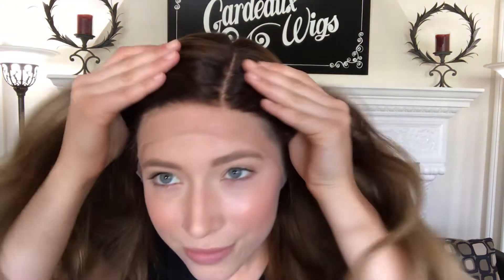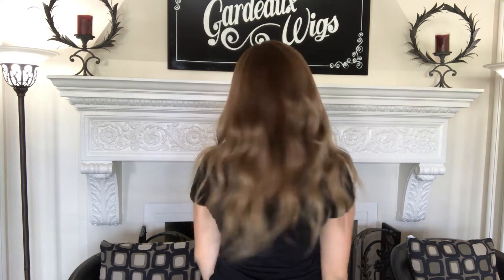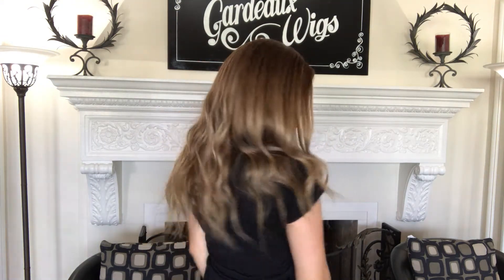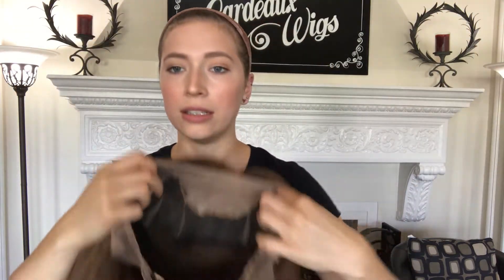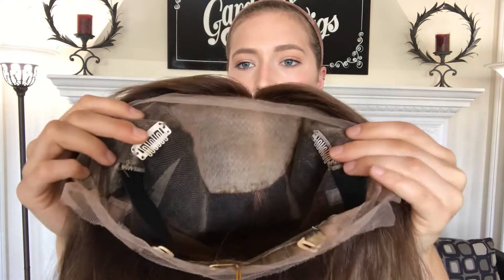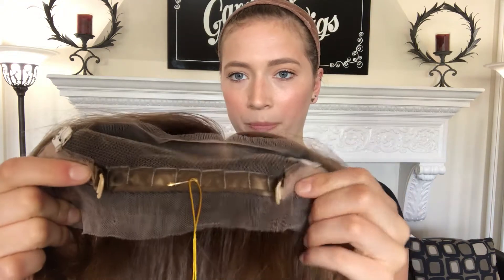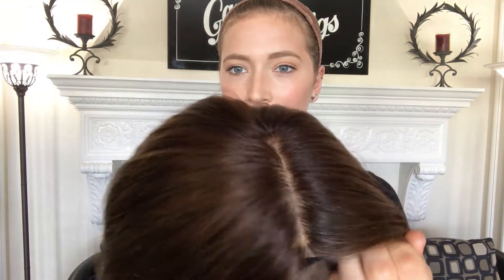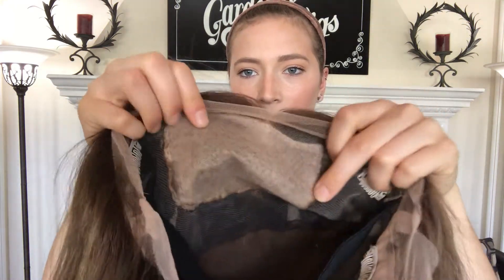# 2048 GARDEAUX WIG (MEDIUM CAP)